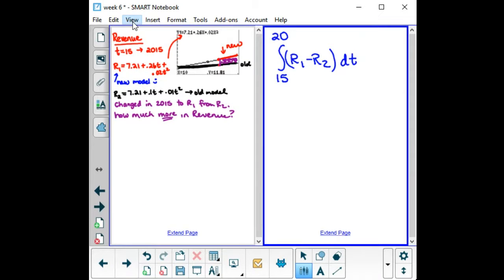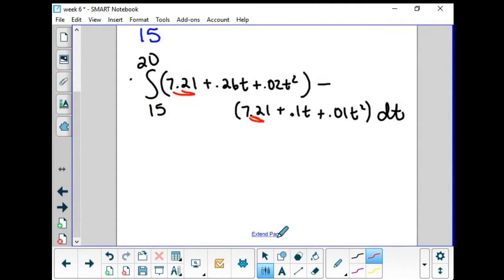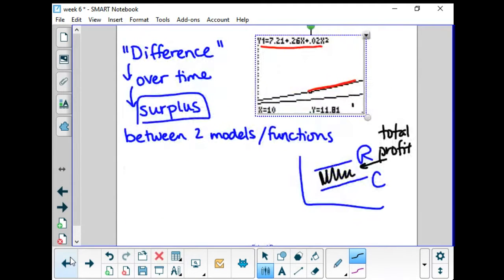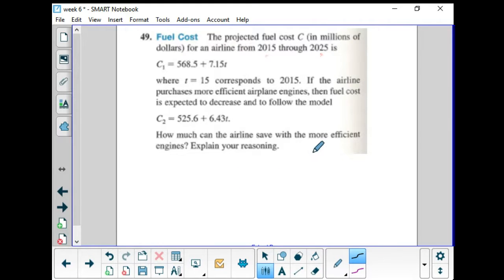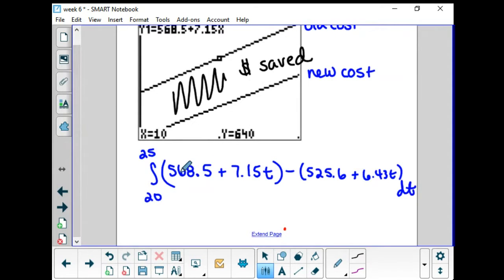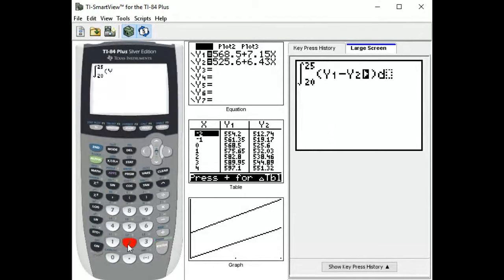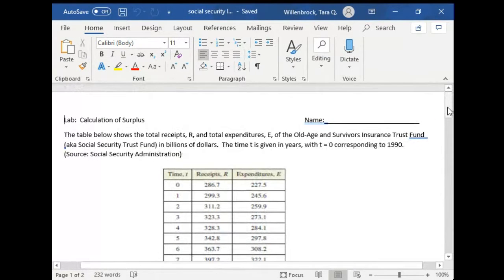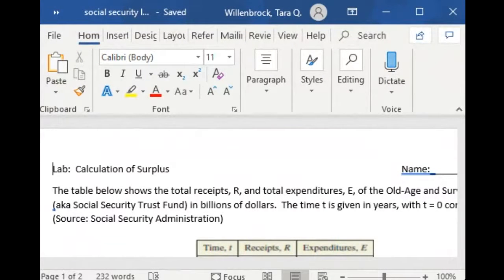period 2 week 6 class